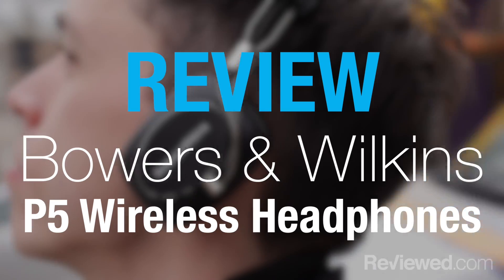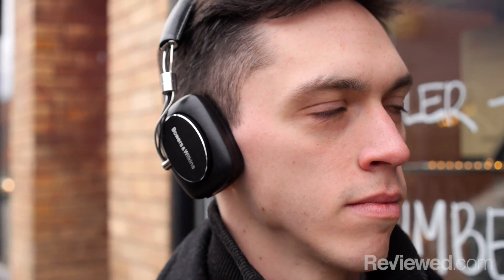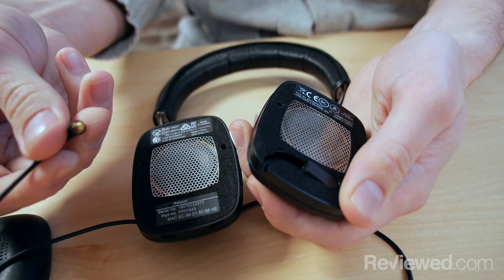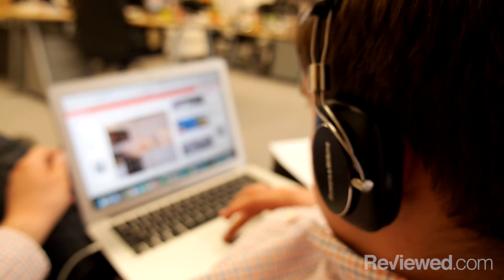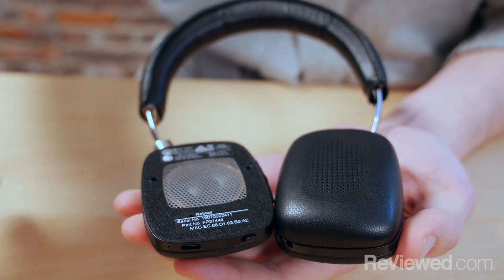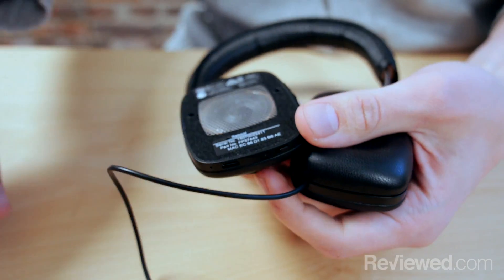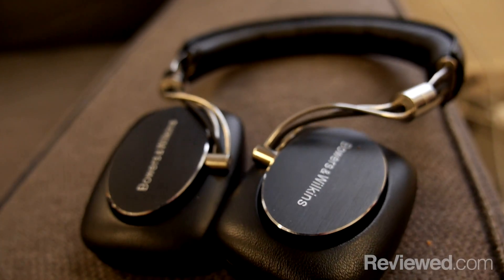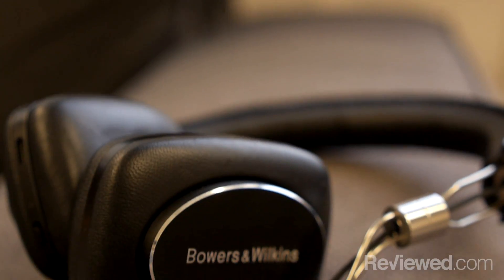Bowers & Wilkins P5 Wireless Headphones Review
Finding a quality pair of wireless headphones is not an easy task.